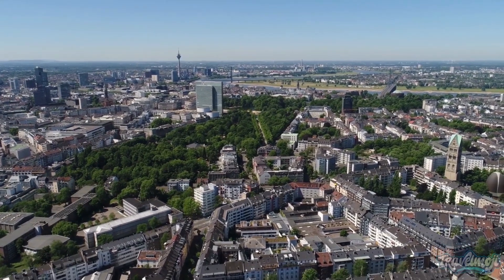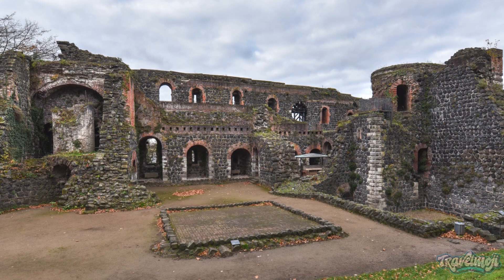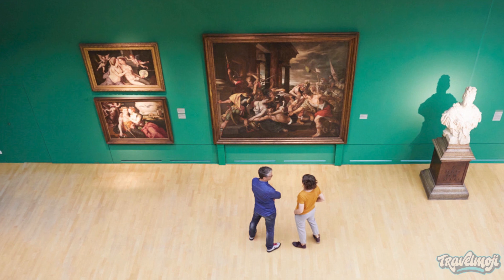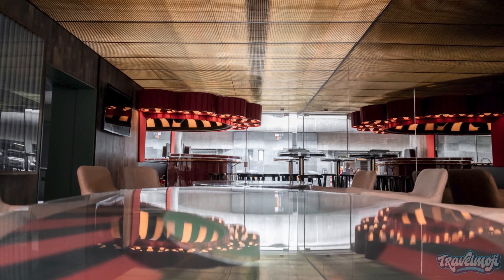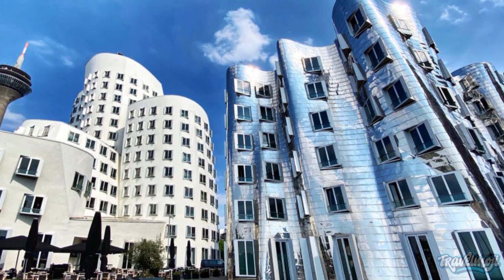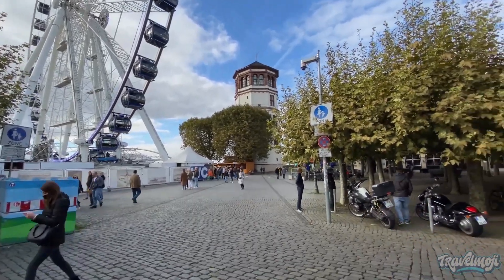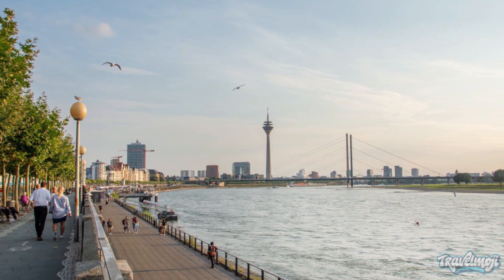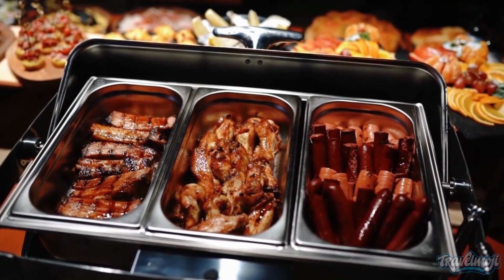Top 10 Things To Do in Dusseldorf, Germany | Top Dusseldorf Attractions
In this video we are going to talk about the amazing 10 things to do in Dusseldorf.

AirHelp✈️ is a revolutionary new way to get your flight compensation claims heard. With AirHelp, you can:

  ✈️ Get professional assistance with your airline claim

  ✈️ Save time and money by avoiding the hassle of working with an airline directly